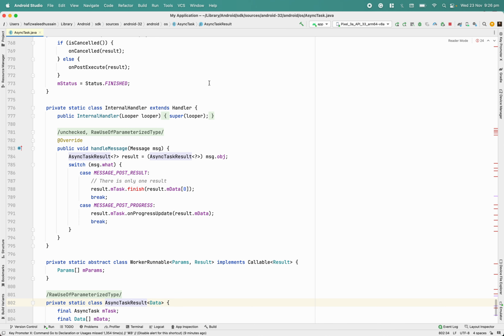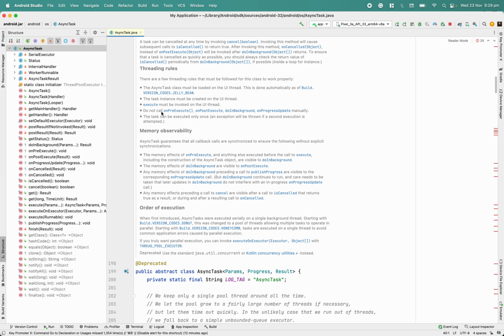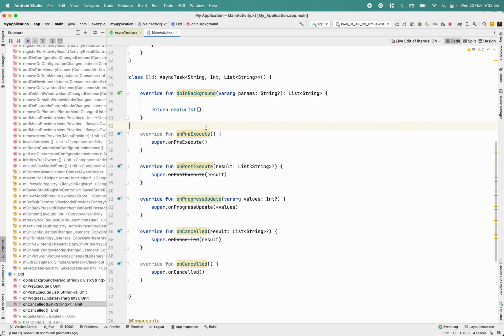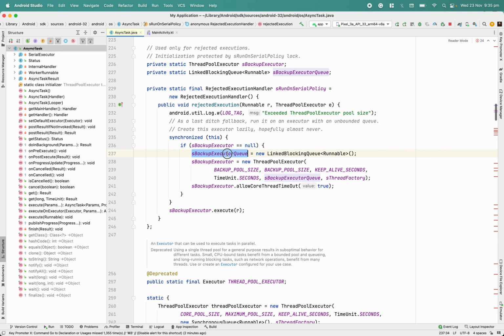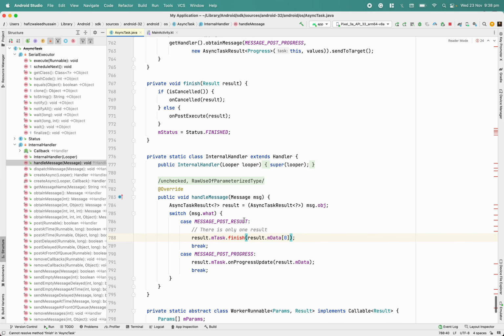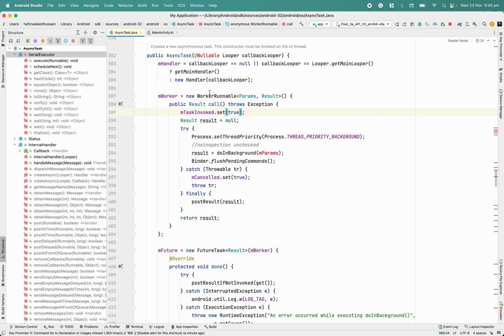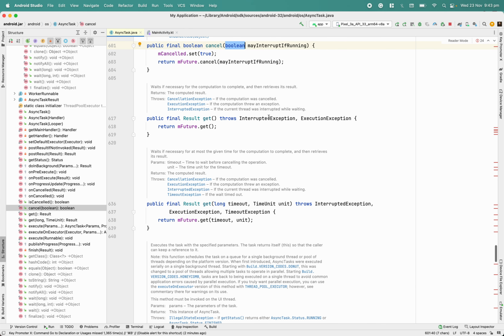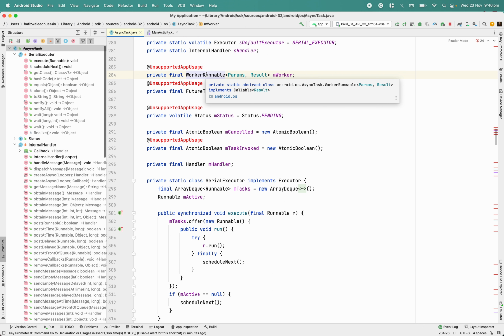Android Async Task (Old Friend) API Implementation (Deprecated) (Lines of code are 812)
This video discusses the Deprecated Async Task API Implementation under the hood. This is a fantastic experience to understand the API we used for background work. Very easy to learn but has some issues, and Android is officially deprecated. Our review found multiple data structures like LinkedBlockingQueue, ThreadPoolExecuter, and more. Internally this uses Looper, Handler for message passing, and Future Task for background work.
Note: I am not an expert in Android Platform API, so it is a considerable possibility my hunch is wrong about some specific code, but we can still enjoy it.